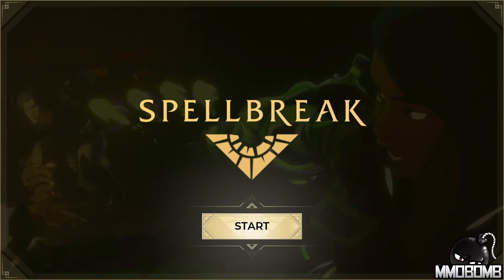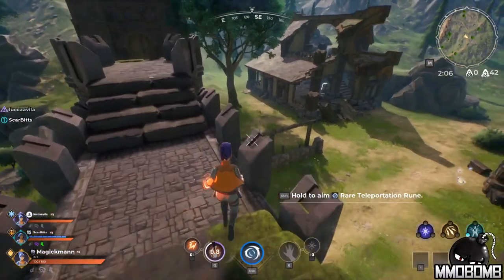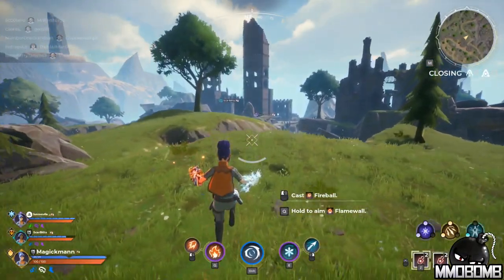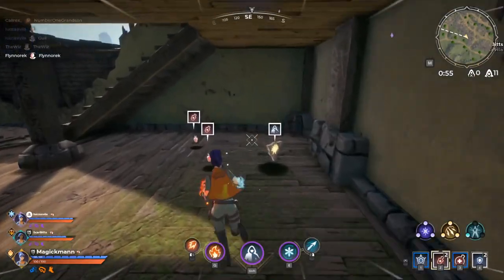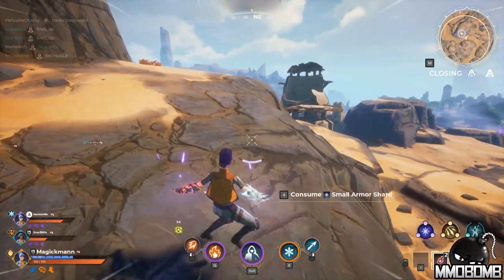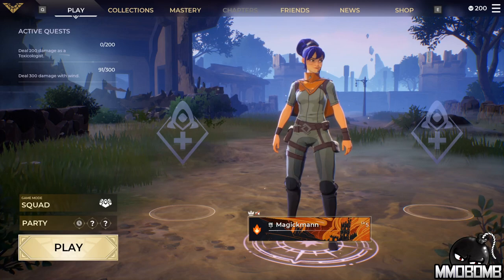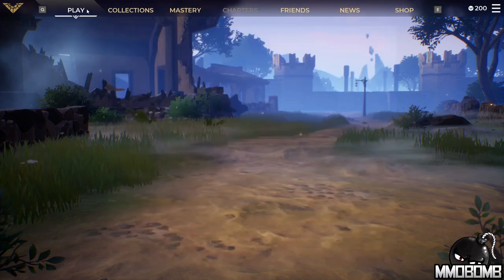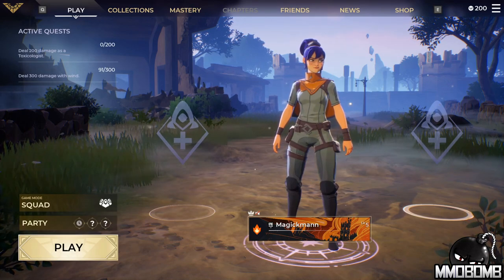Spellbreak - Gameplay First Look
for more Spellbreak reviews, gameplay videos, guides, screenshots, tips, news, and more.

Looking for something a tad different in the battle royale scene? Spellbreak from Proletariat, Inc. puts you in the role of a mage bent on winning through clevel elemental based combat and teamwork. Just look out for friendly fire!